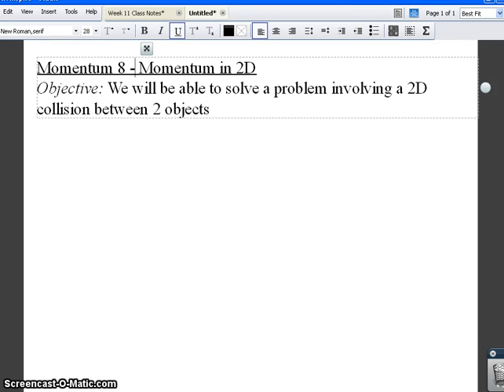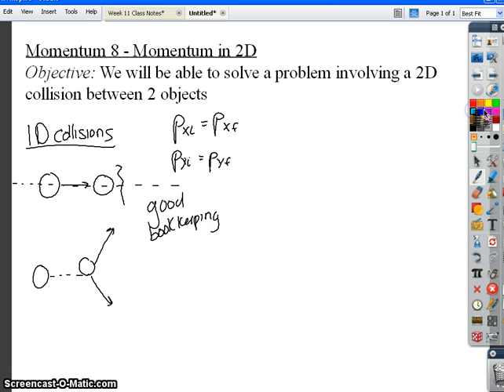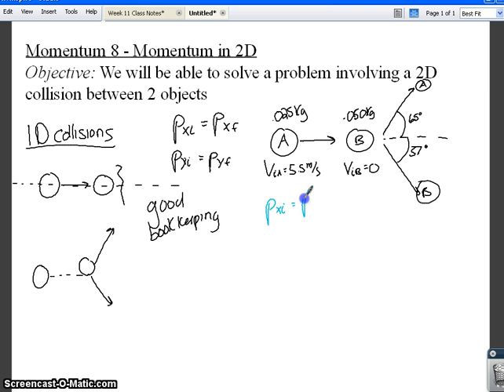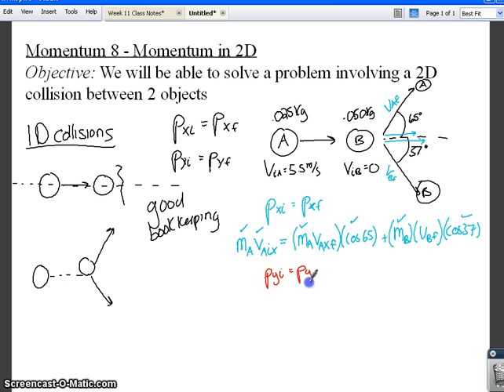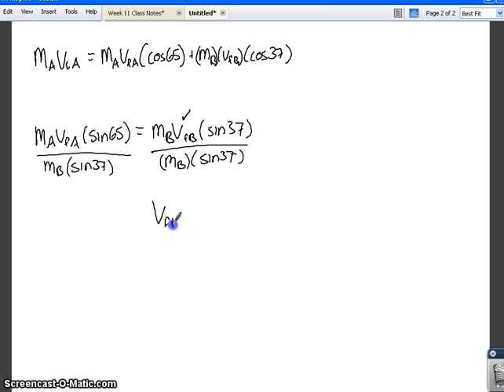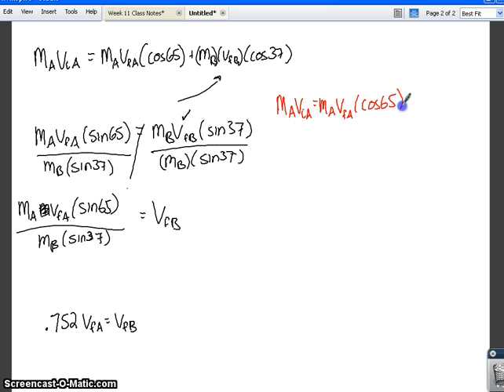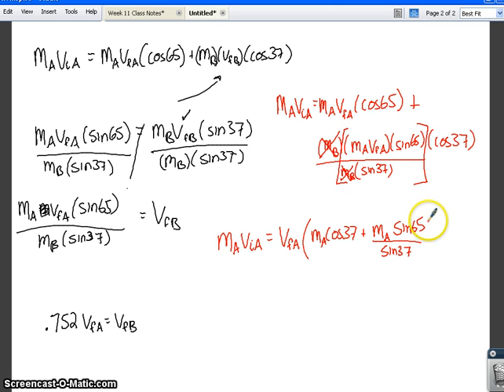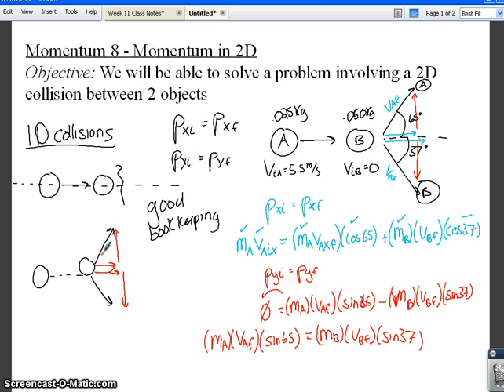Russo Physics: Momentum 8 - Momentum in 2D